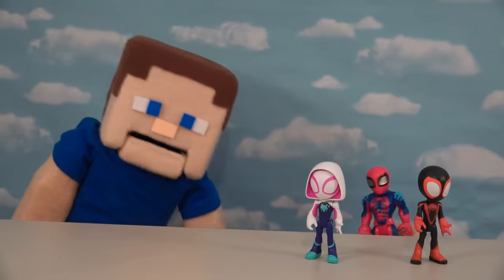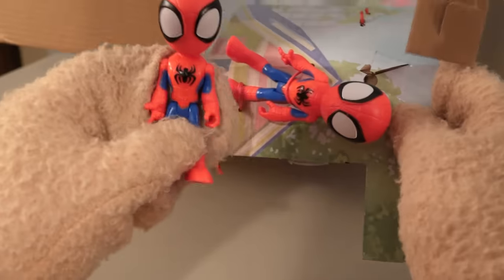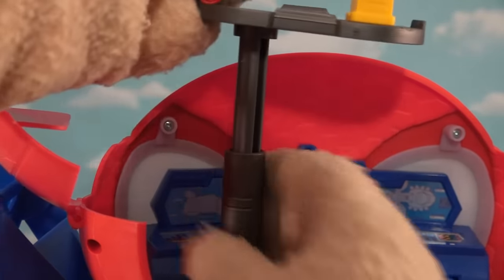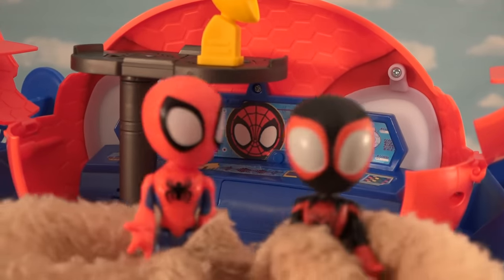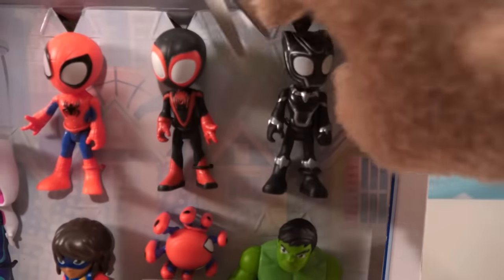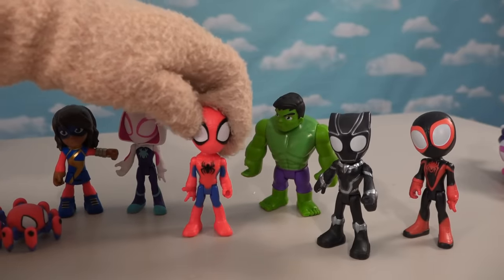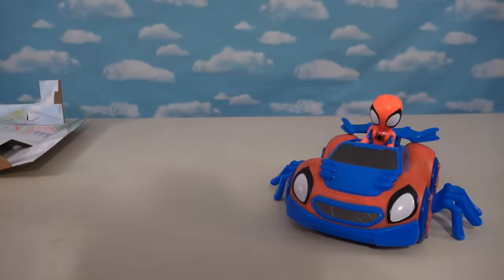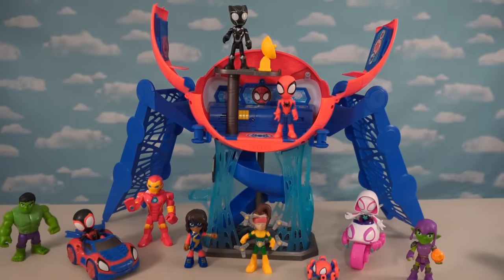Spiderman WEB QUARTERS Playset!! No Way Home Spidey and Amazing Friends Figures Playskool Song